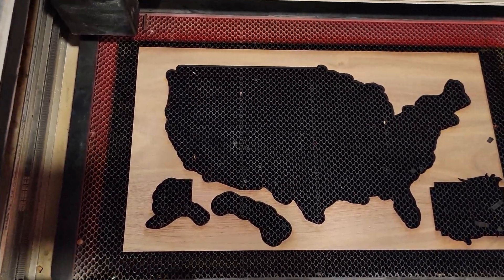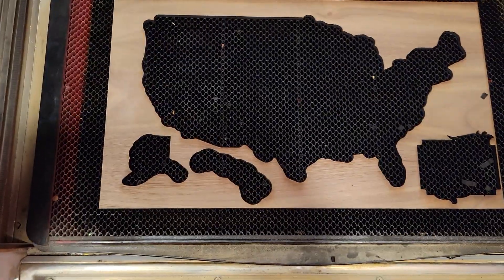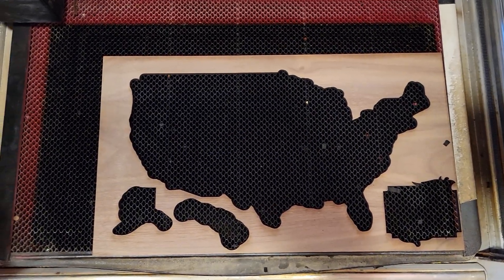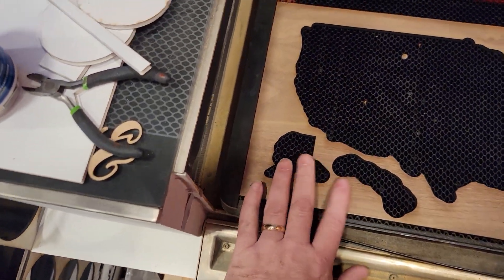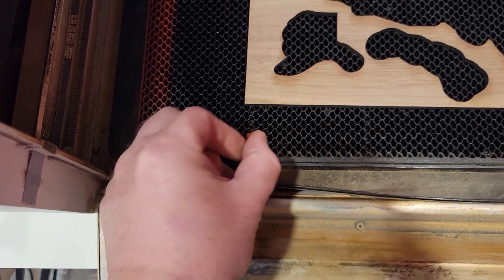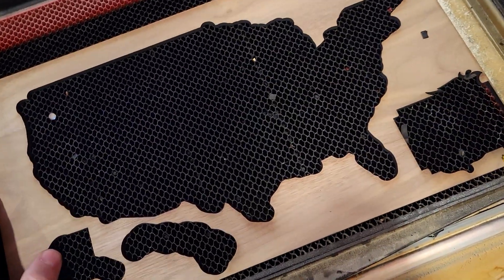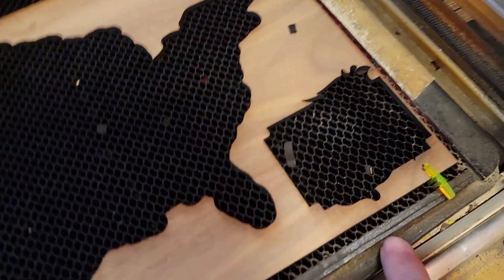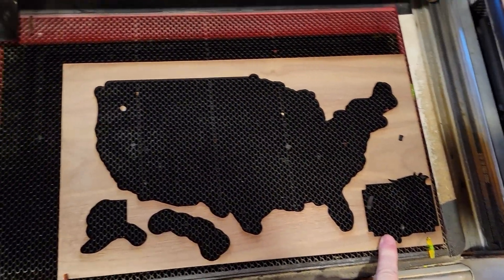Why doesn't glowforge let me use the whole bed. Short(ish)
Here I explain how big the max cut area on a glowforge is.
The engravable are os smaller, and actually by the speed of your engrave.

Max cut is 10.95.x 19.45
you may find it helpful to use the alignment tools in the bottom left to get precise.
10.9 is easy enough to align with the keyboard arrow keys.